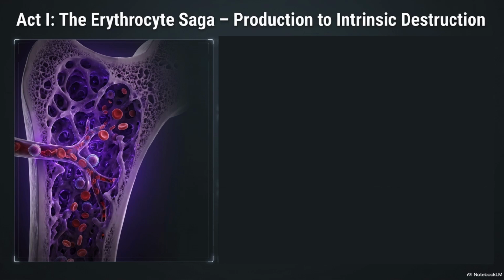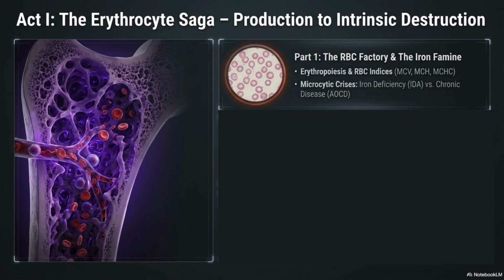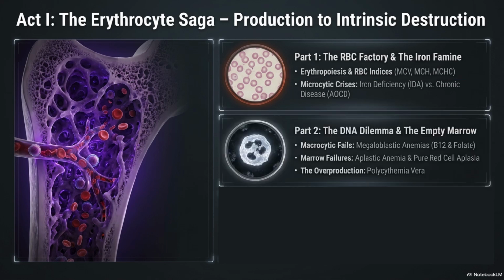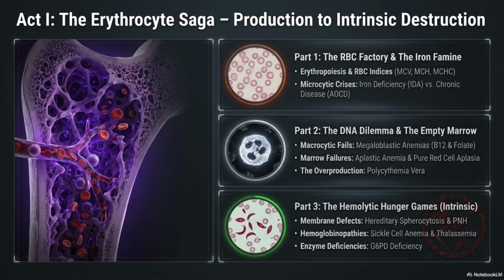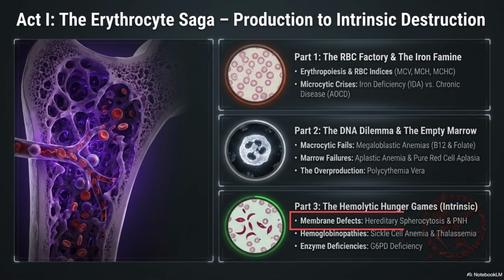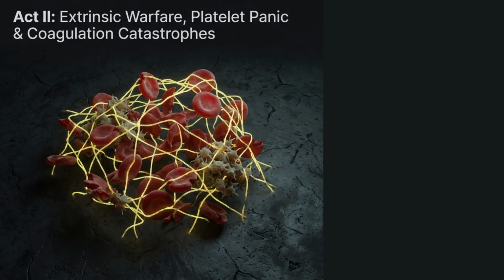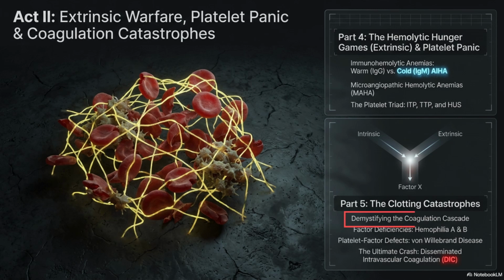The blueprint of RBC and bleeding disorders Ch-14 Robbins Pathology